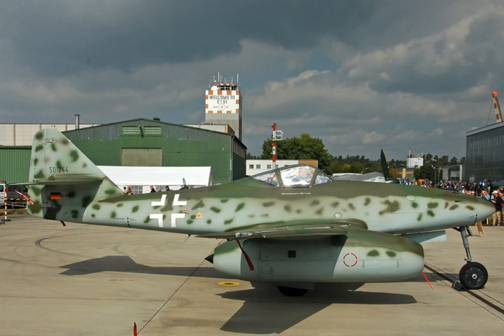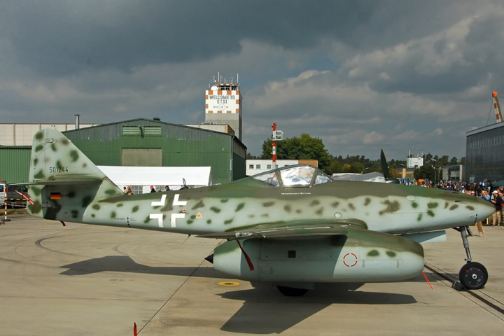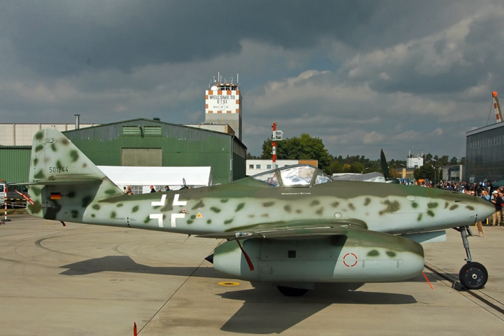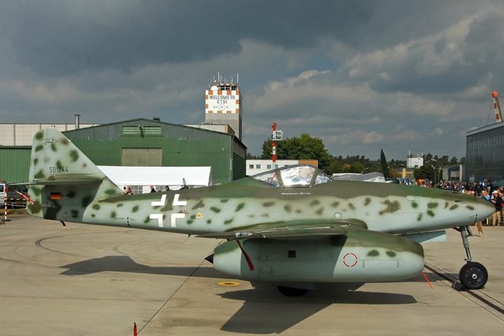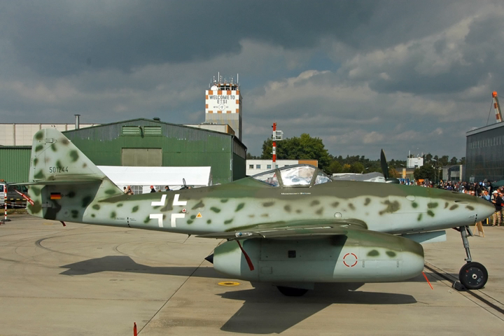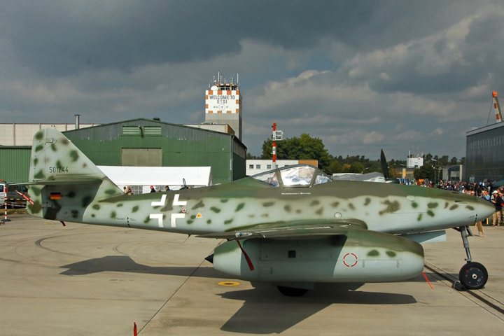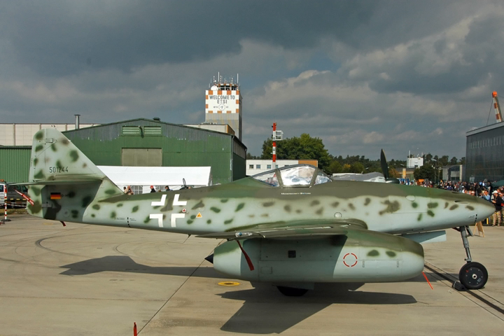General Electric CJ610 | Wikipedia audio article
00:00:40 1 Variants
00:01:21 2 Applications
00:01:41 3 Specifications (CJ610)
00:01:52 3.1 General characteristics
00:02:25 3.2 Components
00:02:38 3.3 Performance
00:03:09 4 See also

- Socrates

SUMMARY
The General Electric CJ610 is a non-afterburning turbojet engine derived from the military J85, and is used on a number of civilian business jets. The model has logged over 16.5 million hours of operation. Civilian versions have powered business jets such as the Learjet 23 and the Hamburger Flugzeugbau HFB 320 Hansa Jet. The engines are also used in the flyable Messerschmitt Me 262 reproductions built by the Me 262 Project in the United States.
A development, the CF700, added a rear-mounted fan mounted directly on the free-running low-pressure turbine.